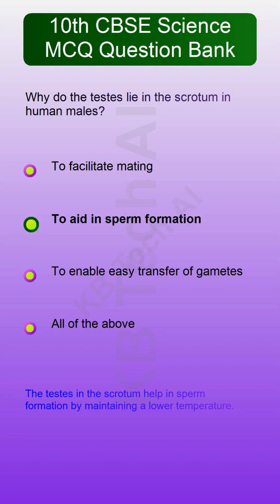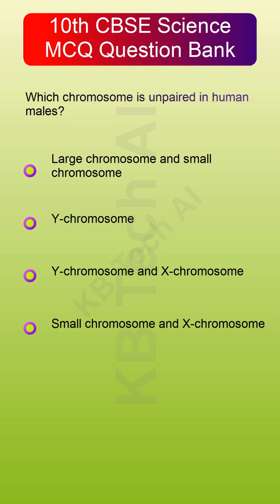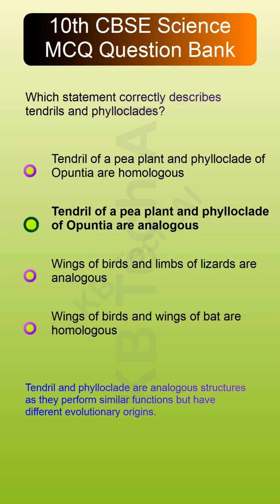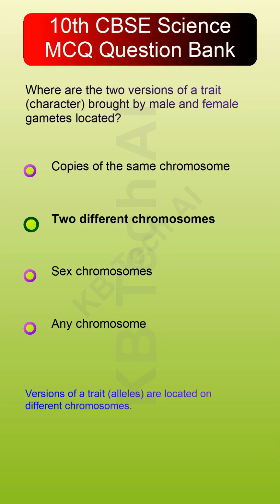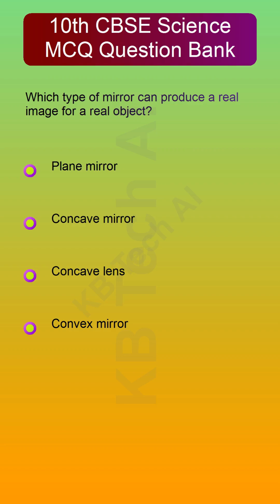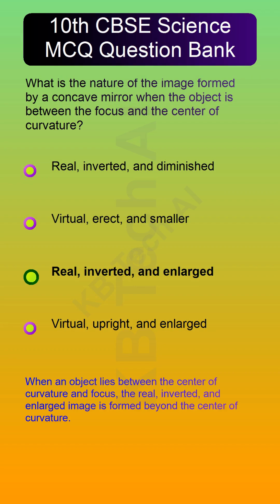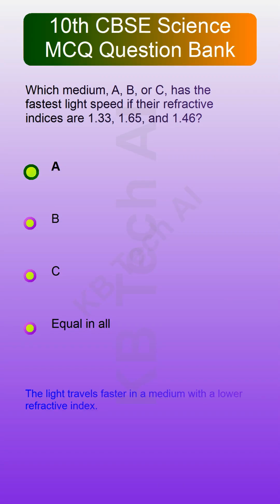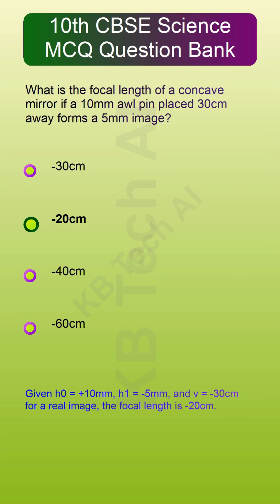Class 10 CBSE Science MCQ Question Bank Video Part 4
This video is essential for students aiming to excel in their CBSE Class 10 board exams. It provides a collection of chapter-wise multiple-choice questions (MCQs) that are designed to help students thoroughly prepare for their Science examination. By practicing these MCQs, students can enhance their understanding of key concepts, ensuring a solid grasp of each unit and chapter.

A strong foundation in the subject matter is crucial for answering questions accurately and confidently. Our study materials are crafted to assist students in creating effective revision notes, making last-minute study sessions more productive. Dive into these MCQs to sharpen your knowledge and boost your chances of scoring high marks in your CBSE board exams.